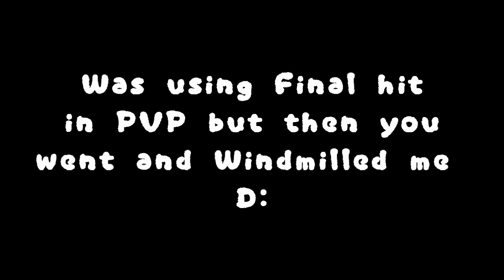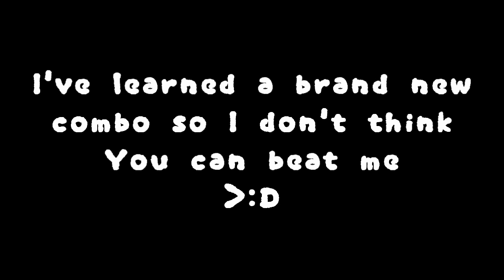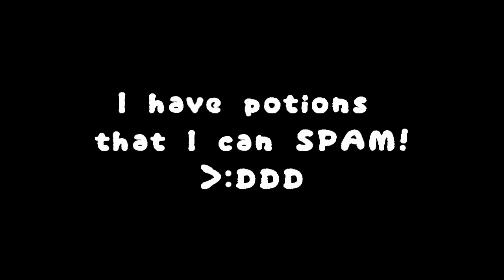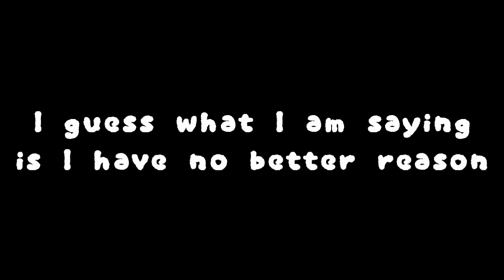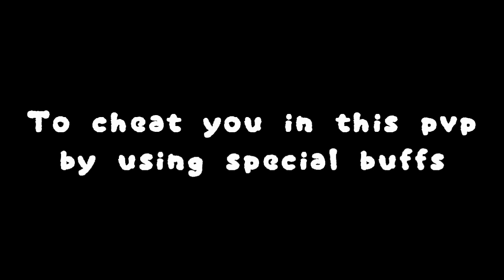A message to a friend ( Lag lag flash back lyric video )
A lyrical version of Lag lag lag flash back video!